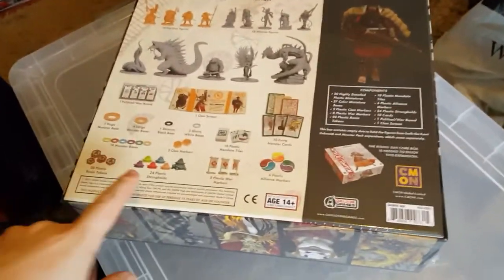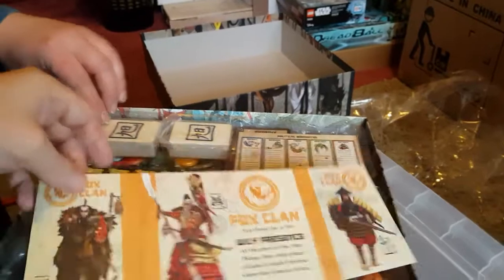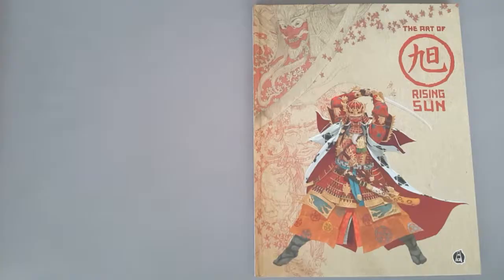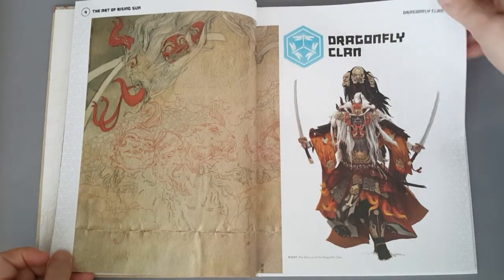Unboxing Rising sun board game by Cool mini or not. Part 3 Diamio box and art book.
So the Kickstarter arrived a lot quicker than expected, but at the same time it couldn't have come sooner. Rising sun board game by Cool mini or not. This is second of three unboxing videos. Today we going to look at kickstarter exclusives in the  Diamio box and the art book.